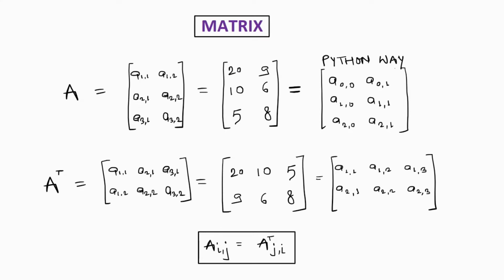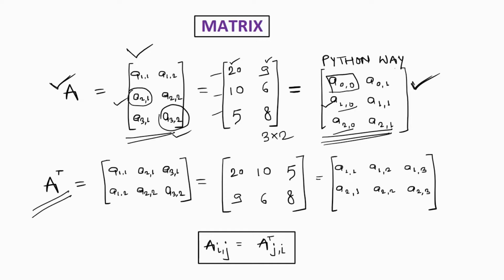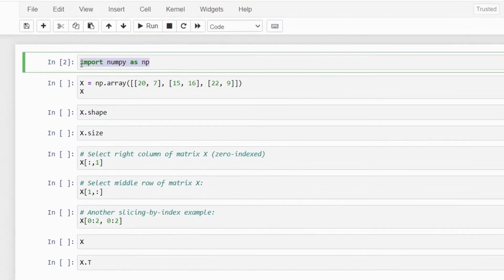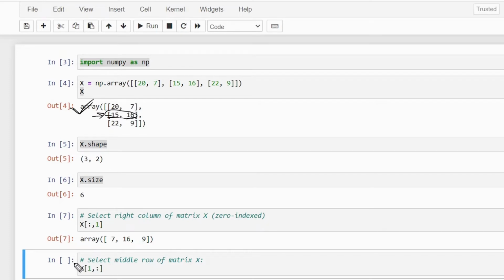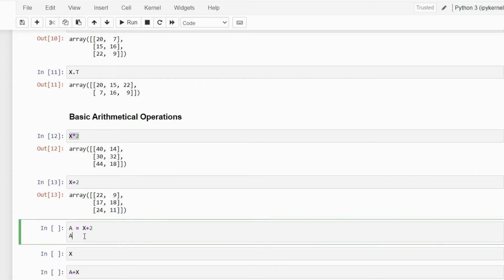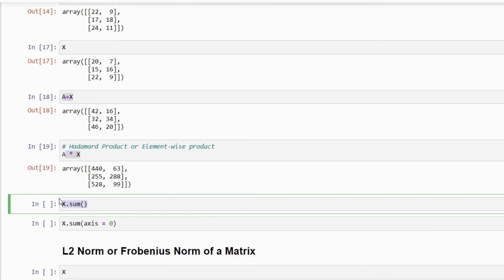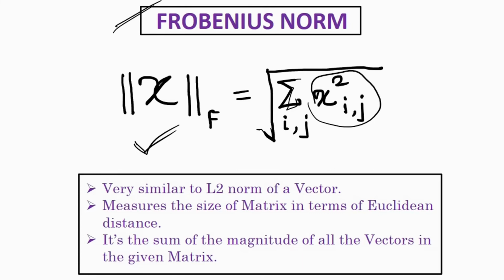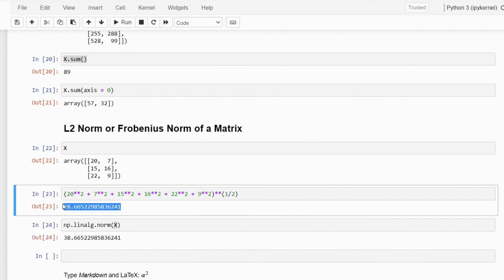MATRIX for Machine Learning🧊 | Tutorial 6 | Mathematics for MACHINE LEARNING